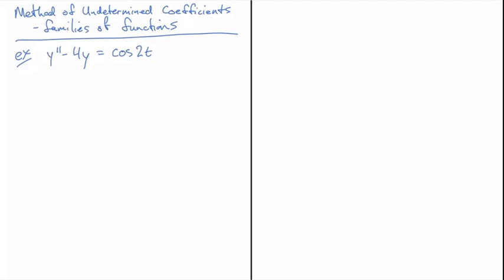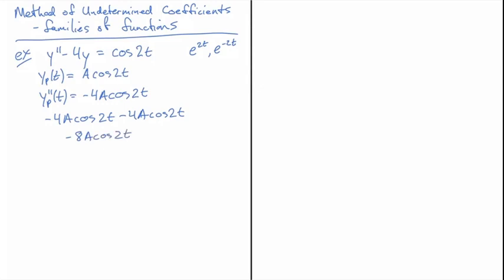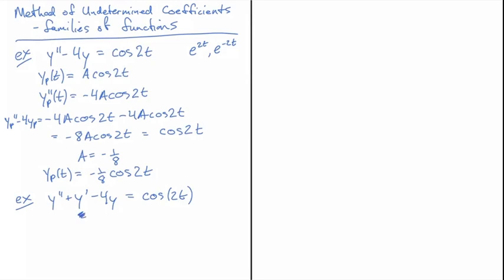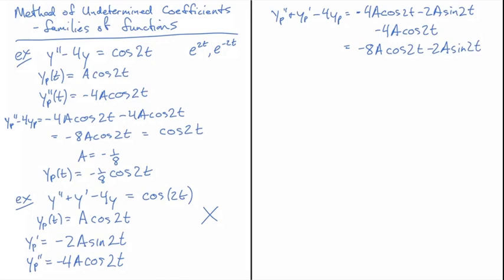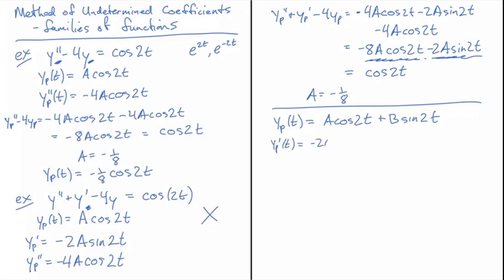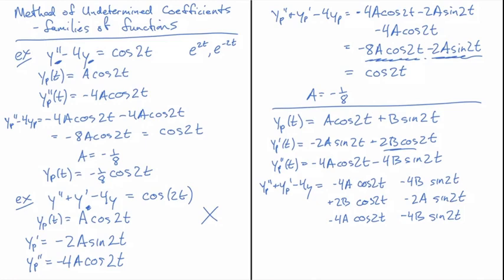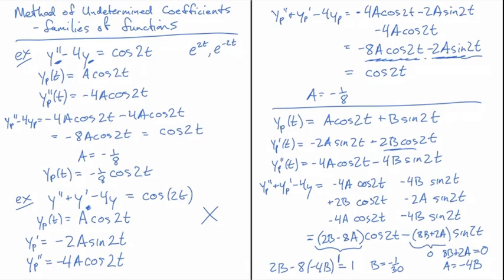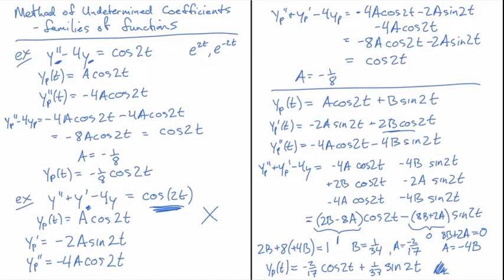Method of Undetermined Coefficients - families of function - part 1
In this video, I introduce the idea of families of functions that are required when using the Method of Undetermined Coefficients. In particular, I show the case of a cosine function as the inhomogeneous term and how it requires an ansatz that includes both a cosine and sine function.